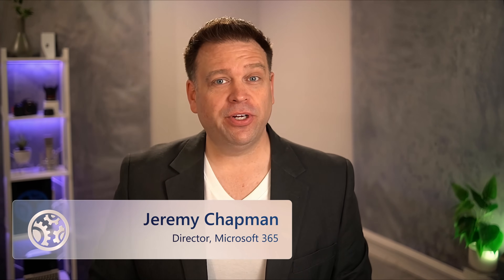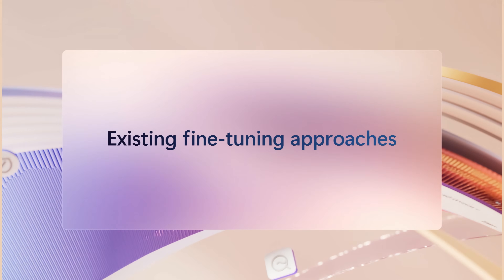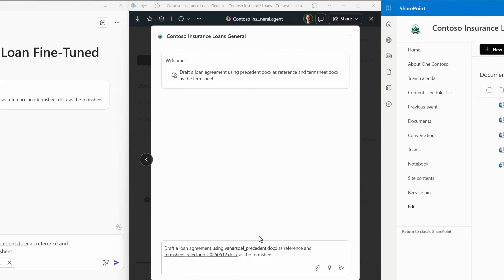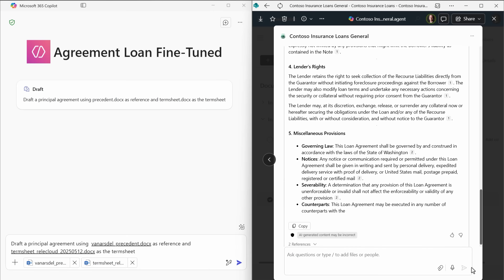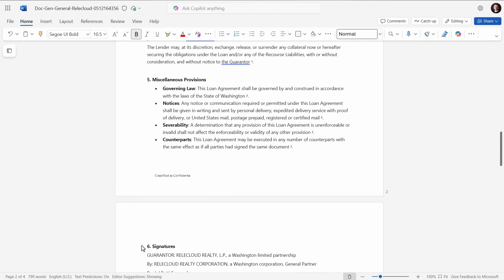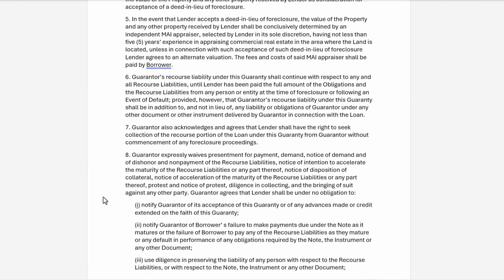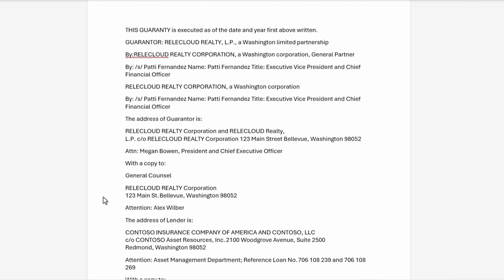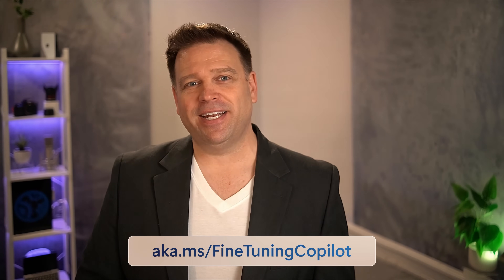New Microsoft 365 Copilot Tuning | Create fine-tuned models to write like you do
Create fine-tuned, task-specific models that write like you by teaching models using expert knowledge, tone, and structure - with reference information directly attached to the models themselves using Microsoft 365 Copilot Tuning.

Fine-tuning adds new skills to foundational models, simulating experience in the tasks you teach the model to do. This complements Retrieval Augmented Generation, which in real-time uses search to find related information, then add that to your prompts for context.

Fine-tuning helps ensure that responses meet your quality expectations for specific repeatable tasks, without needing to be prompting expert. It's great for drafting complex legal agreements, writing technical documentation, authoring medical papers, and more - using detailed, often lengthy precedent files along with what you teach the model.

Using Copilot Studio, anyone can create and deploy these fine-tuned models to use with agents without data science or coding expertise. There, you can teach models using data labeling, ground them in your organization’s content - while keeping the information in-place and maintaining data security and access policies. The information contained in the task-specific models that you create stay private to your team and organization. Task-specific models and related information are only accessible to the people and departments you specify - and information is not merged into shared large language models or used for model training.

Jeremy Chapman, Director on the Microsoft 365 product team, shows how this simple, zero-code approach helps the agents you build write and reason like your experts—delivering high-quality, detailed responses.

► QUICK LINKS:
00:00 - Fine-tune Copilot
01:21 - Tailor Copilot for specialized tasks
05:12 - How it works
05:57 - Create a task-specific model
07:43 - Data labeling
08:59 - Build agents that use your fine-tuned model
11:42 - Wrap up